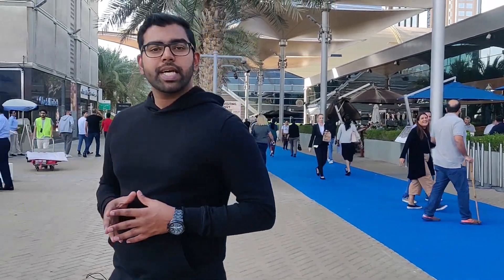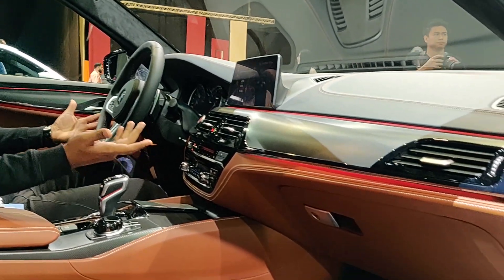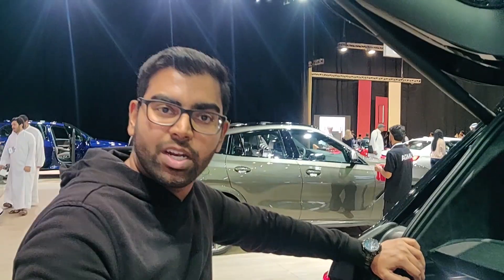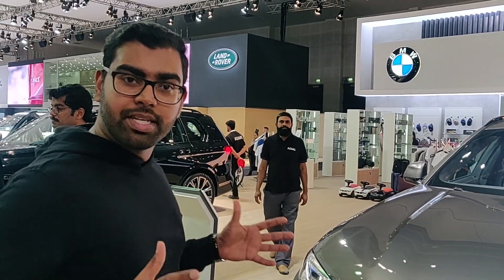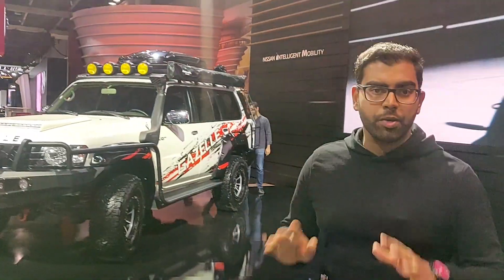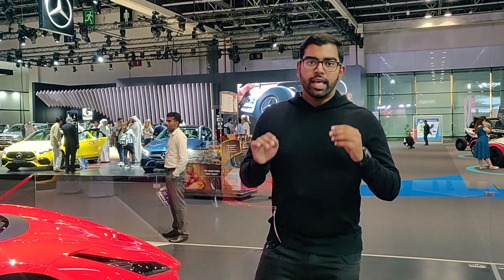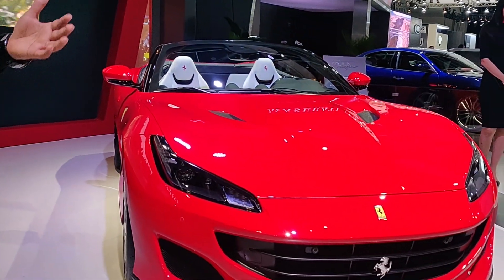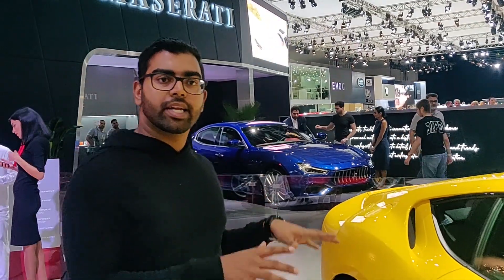Dubai Motor Show 2019 Highlights in Malayalam | Episode 1 | Velocity Street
Velocity Street takes you through the highlights of Dubai International Motor Show 2019. Catch a glimpse of the events held on the first day of the motor show.

Presenter: Muzammil Mohammed
Camera & Editing: Sahid Irfan
Camera Assistance & Script: Aakarsh Aneesh, Mohammed Aaqib